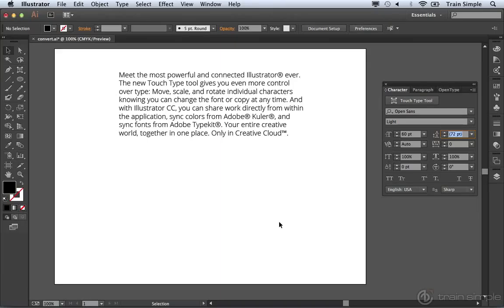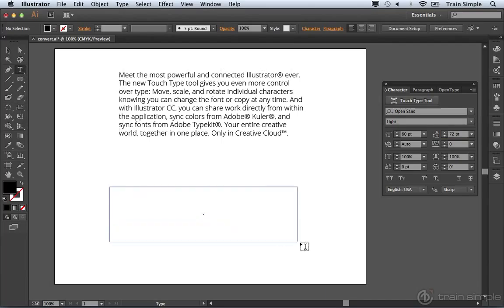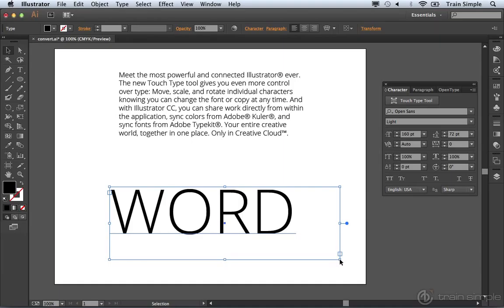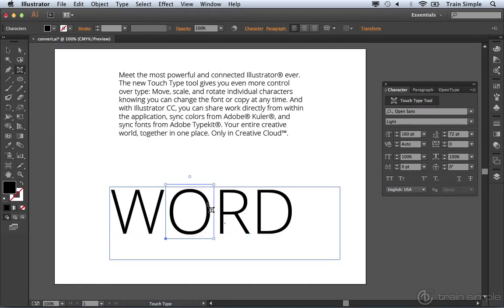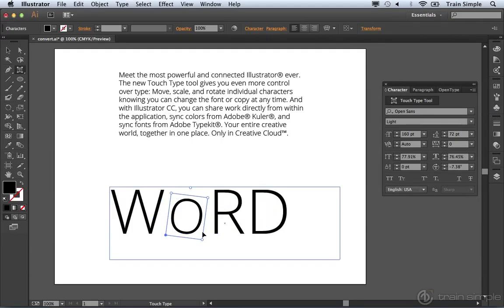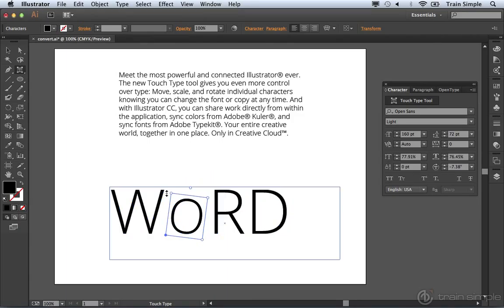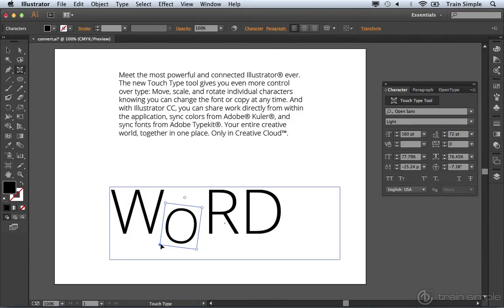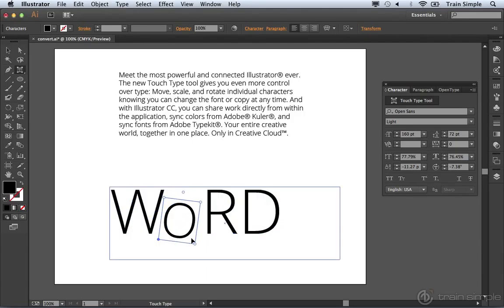Illustrator CC Tutorials - 10 - Touch Type